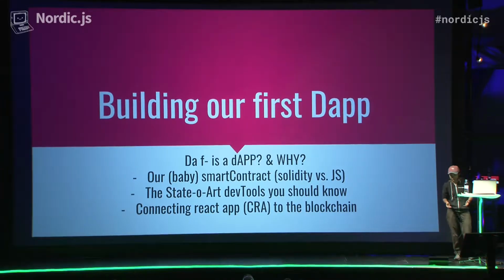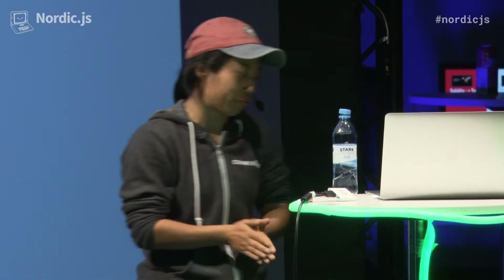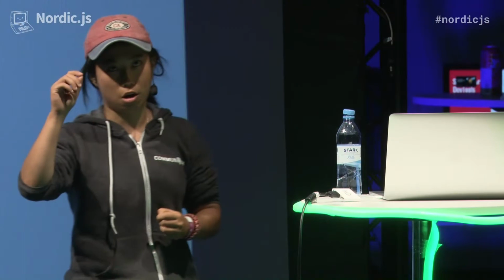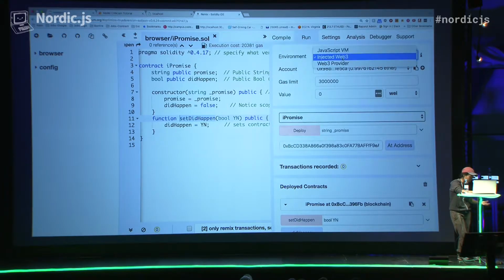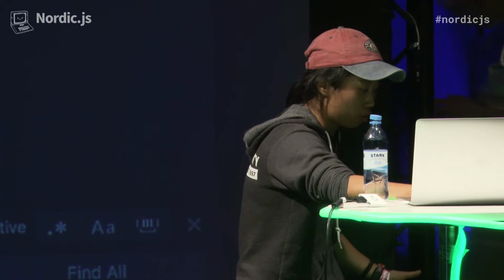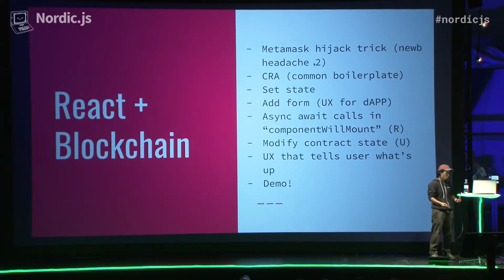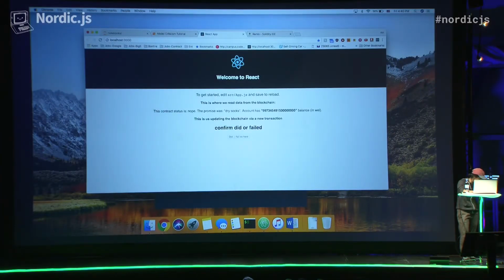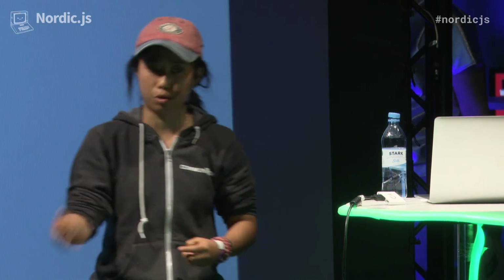Nordic.js 2018 • Meng Shang - Connecting JavaScript to the Blockchain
How do you get started with building blockchain apps in JavaScript? Meng will give you the tools you need to get started and help you avoid common mistakes. She'll also create and deploy a simple app on stage with the help of React.

Meng Shang
Self-taught developer that specializes in modern JavaScript, Blockchain and AI applications. Also a frequent contributor to open source repos in the Dash and Ethereum ecosystem.
 Led the team that won Distributed Health 2017 Blockchain Hackathon where they built a secure verified medical research data marketplace in under 24 hrs.